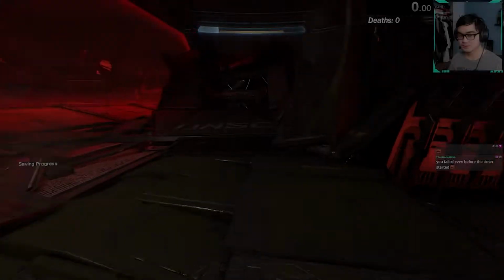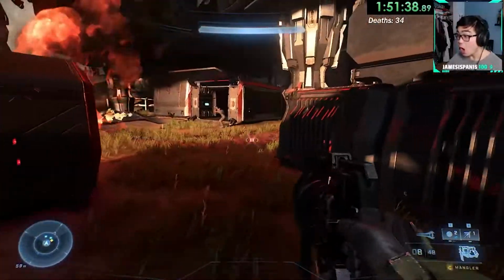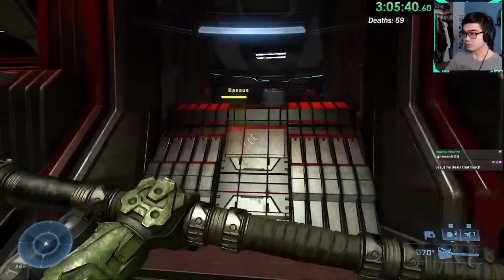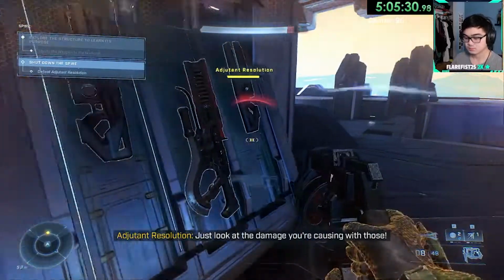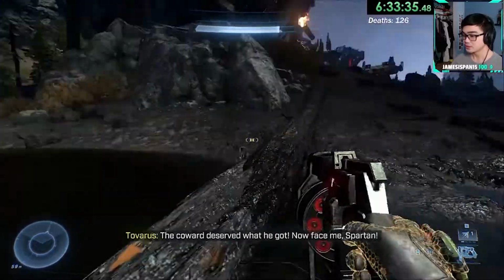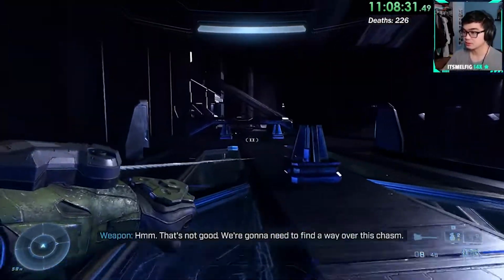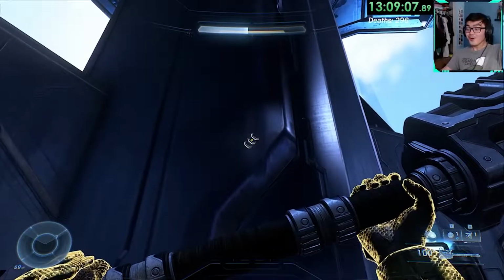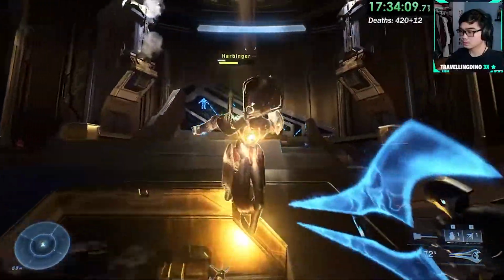Can you beat Halo Infinite on Legendary without Shooting?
Beating Halo Infinite's campaign on Legendary is one thing...beating it on Legendary without shooting? Now that's a challenge...